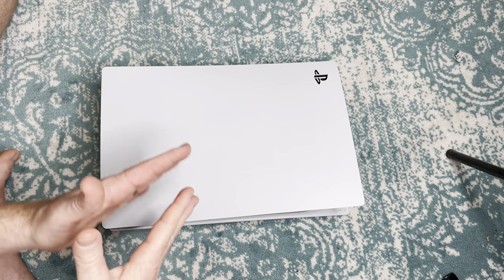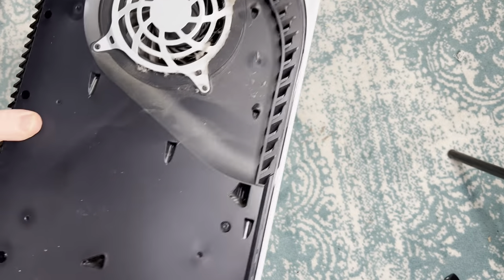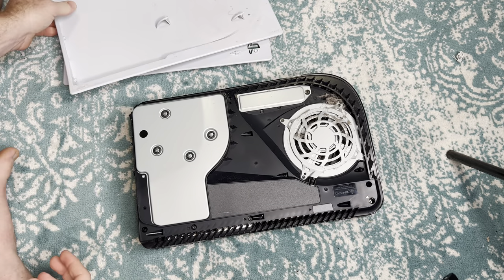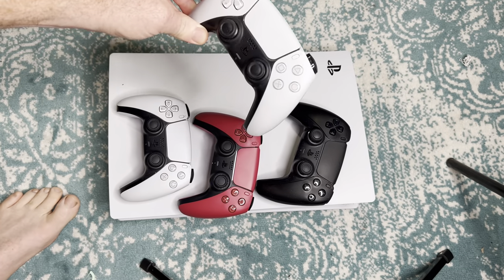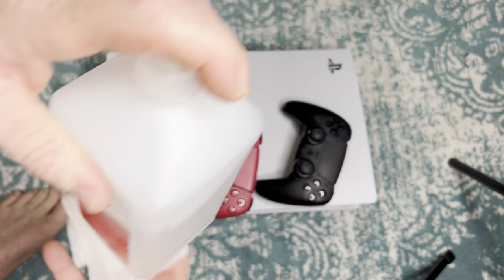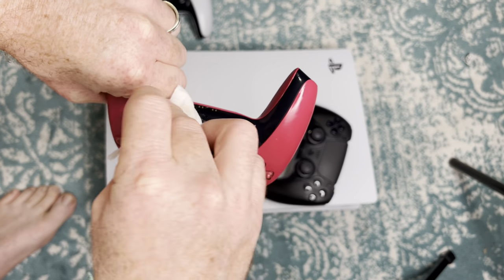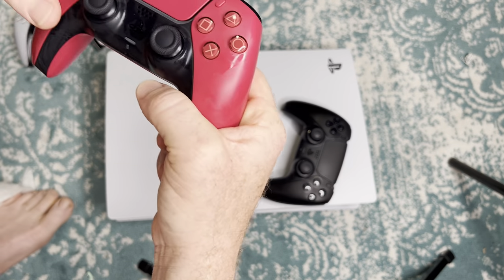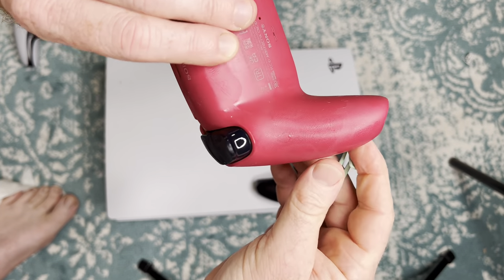Every PS5 Owner Should do This Regularly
Every PS5 Owner Should do This Regularly It is important to clean PS5 regularly and to clean the PS5 controller often.  Here's what every new PS5 user should do about at least once per month Your PlayStation 5 will have best performance & last longer! This is how to clean PS5 controller, check the cooling fan for dust, and clean your ps5 if necessary keeping your PS5 clean and up to date with new software updates can Make your PS5 run like new! Just perform these easy recommended steps once every year for all PlayStation 5 users, It will help keep your PS5 in brand new condition!
00:00 Introduction
00:11 how to Take Care of A PS5 and how often do to PS5 cleaning for PS5 Maintance
01:02 How to clean a PS5 Controller Every PS5 User Should Do this
02:39 Conclusion on what every PS5 user should do